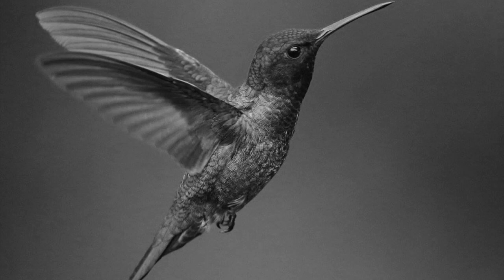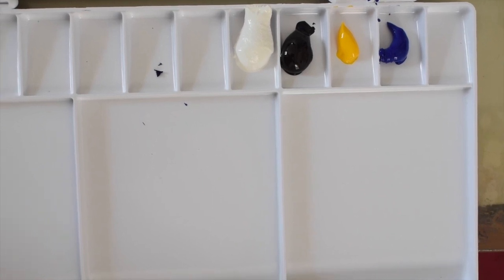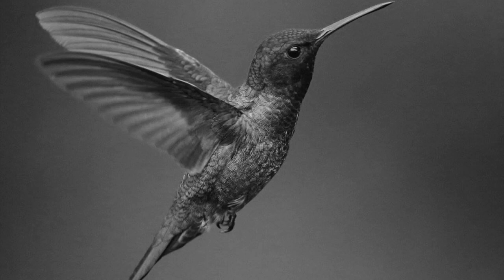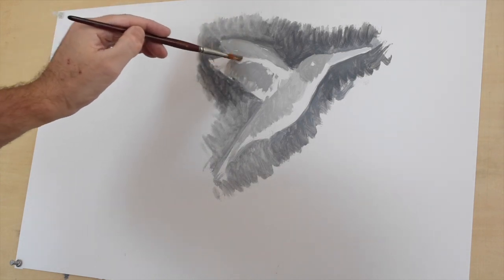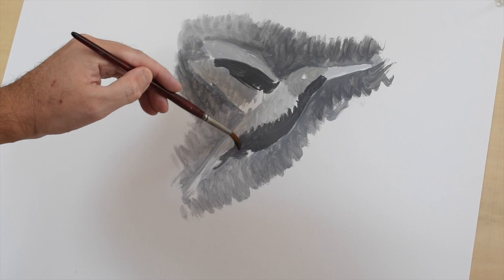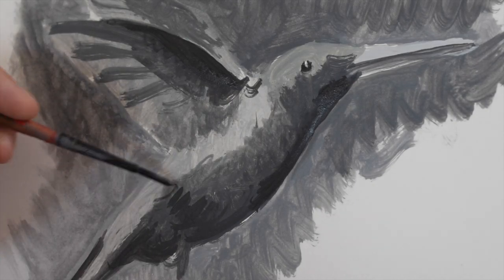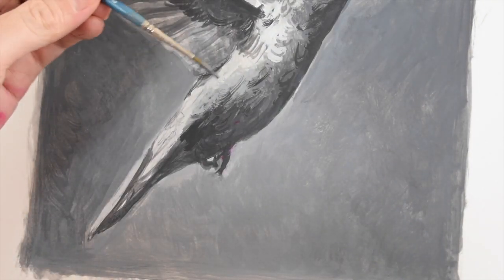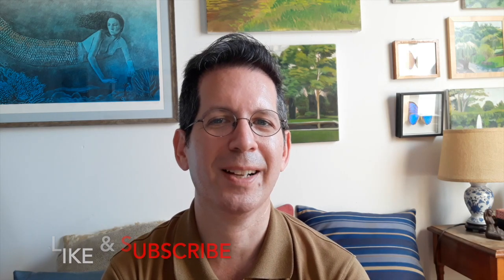Today's art lesson: How to paint a bird!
In this lesson, I will demonstrate how to create a painting of a bird from start to finish in acrylics. Let your creativity fly! Enjoy!